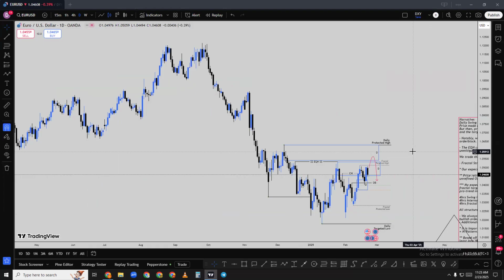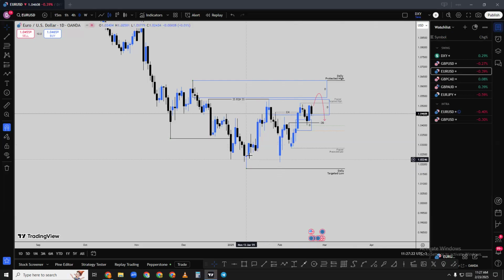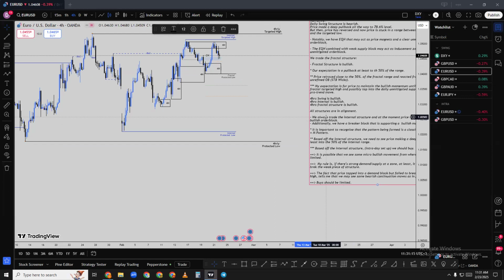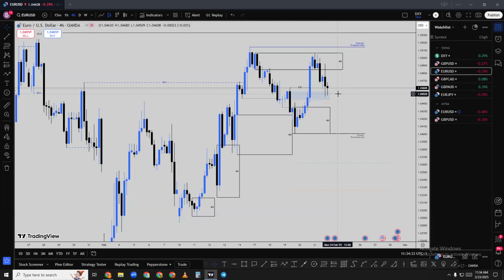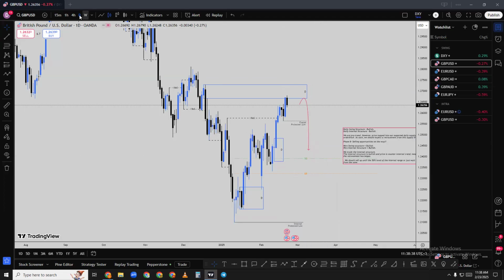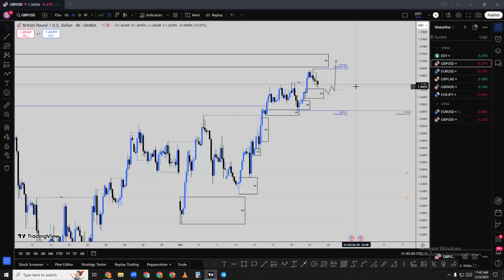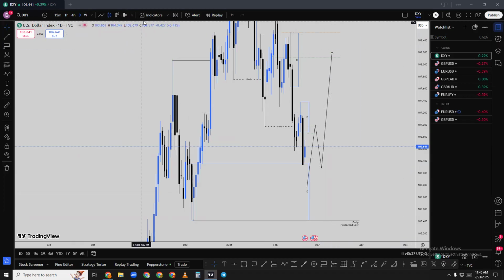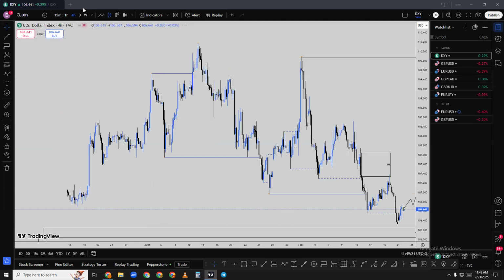Weekly Outlook: EURUSD, GBPUSD and DXY (FEB 23, 2035)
Hey traders! Here’s your weekly breakdown for EURUSD, GBPUSD, and the Dollar Index (DXY). Let’s dive into the swing structures, internal trends, and actionable setups for the week ahead.

DXY Analysis
Daily Structure:
Swing: Bullish
Internal: Bearish (we follow the internal structure)
Key Insights:
Price tapped into a daily demand zone, indicating a possible retracement (Phase B).
Internal trend broke structure to the downside—expect a pullback.
4-Hour Structure:
Both swing and internal are bearish.
Look for a retracement from the 4hr internal trend before a potential bearish move to mitigate the demand zone.

GBPUSD Analysis
Daily Structure:
Swing & Internal: Bullish
However, price tapped into our expected daily supply orderblock, suggesting a retracement is likely.
Phase B:
Selling opportunities may arise as the retracement unfolds.
4-Hour Structure:
Both swing and internal remain bullish.
With the internal structure showing a counter-trend retracement, consider selling up to the 50% level of the internal range or wait for a better buy-from-zone setup.

EURUSD Analysis
Narrative:
Daily Swing: Bearish, with a deep pullback to the 78.6% level before a reversal.
Price is now range-bound between the protected high and targeted low.
Key Levels & Zones:
EQH may act as a price magnet alongside an unmitigated supply orderblock.
These zones could induce further moves.
Fractal Structure:
Bullish; expect a pullback to at least the 50% level of the fractal range.
Price’s reaction from the daily unrefined orderblock (STB Wicks) near the 50% level reinforces this setup.
4-Hour Analysis:
Swing, internal, and fractal structures are bullish.

Despite the bullish alignment, we trade based on the internal structure: look for a deeper pullback into the 50% zone as a setup for intra-day buys.
Note: If strong demand/supply zones hold, any micro bullish move might be limited, hinting at potential Phase B bearish continuation.

🚨 Share with a trader who needs this insight!